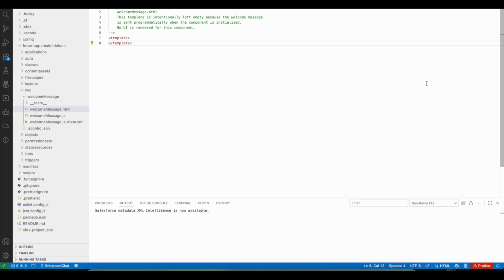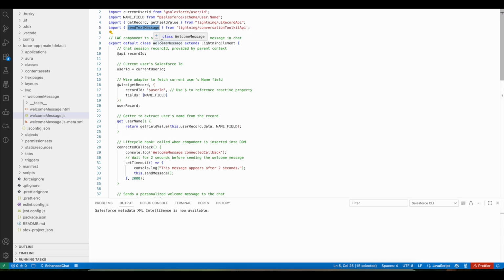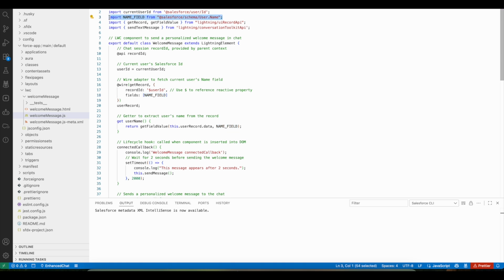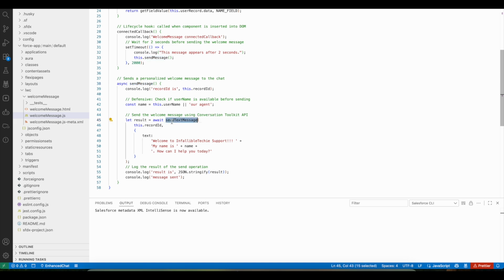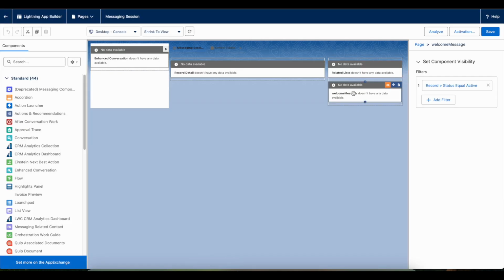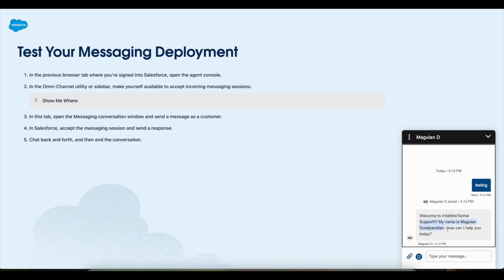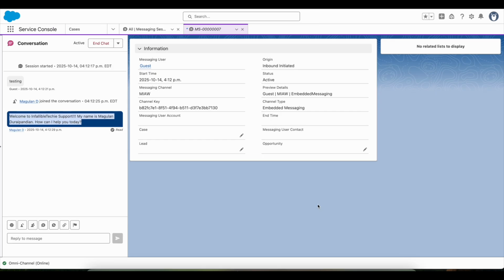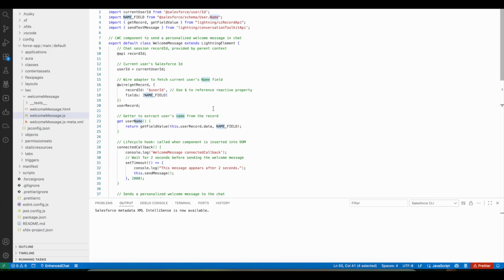Send a custom Agent Welcome Message in Salesforce Enhanced Channel